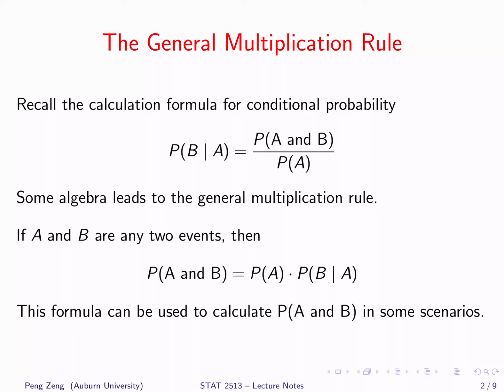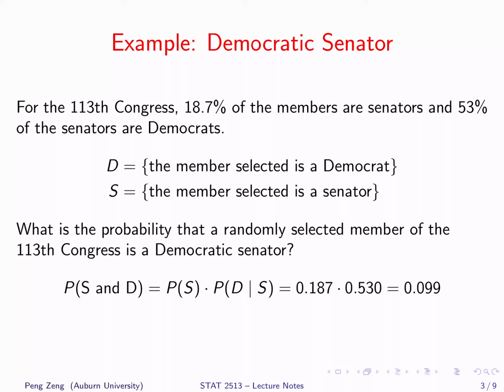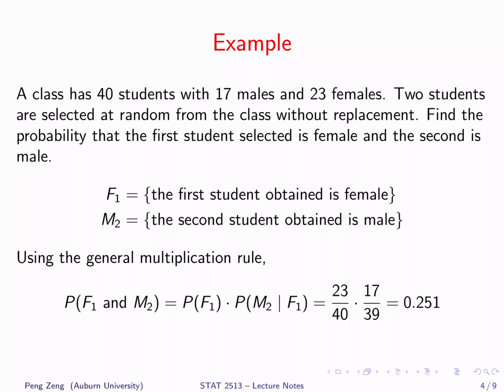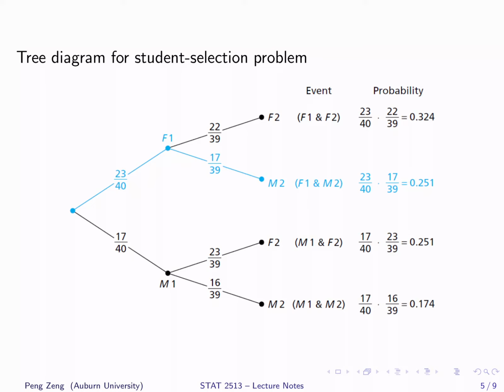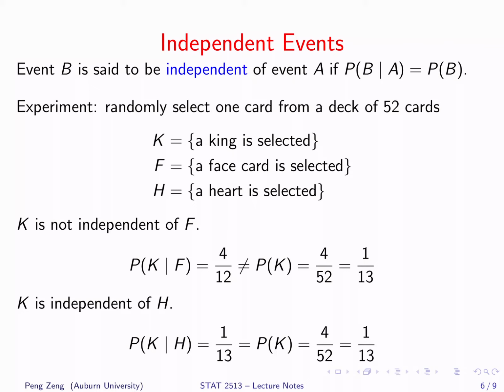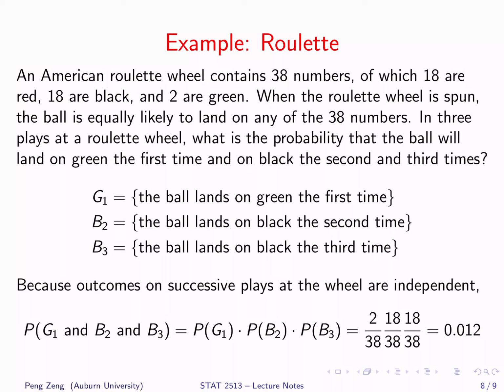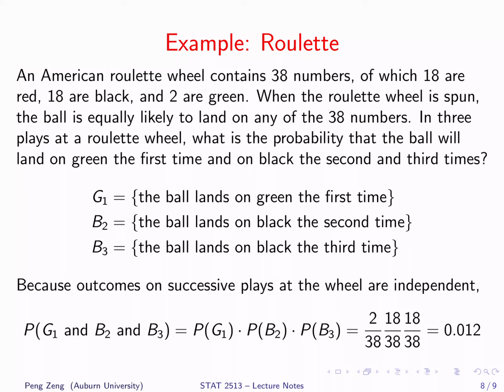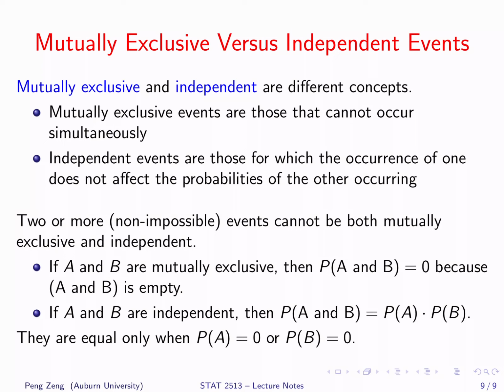Chapter 4.6 Multiplication Rule and Independence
Discuss multiplication rule and independence.